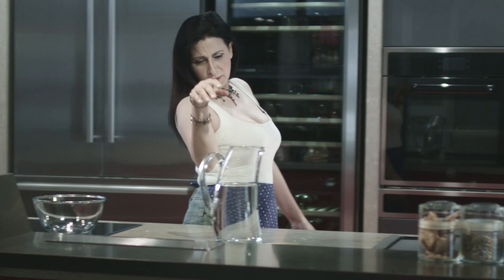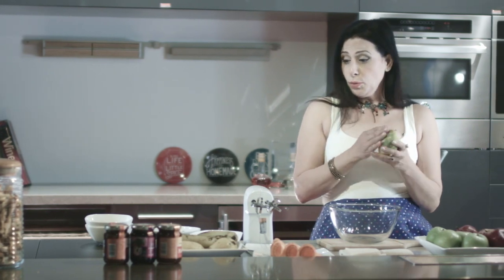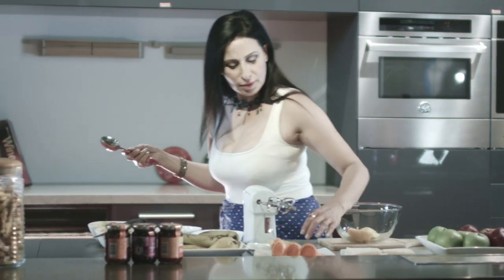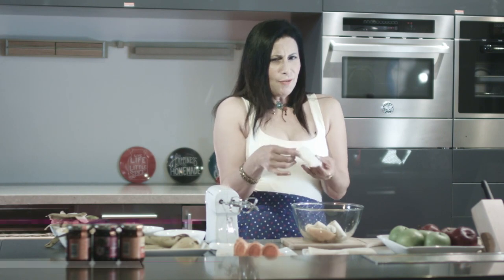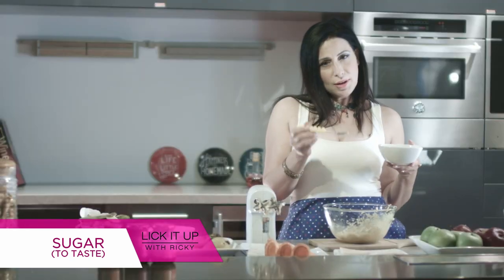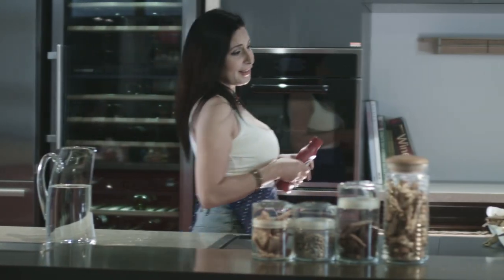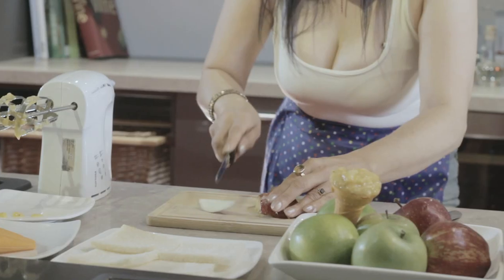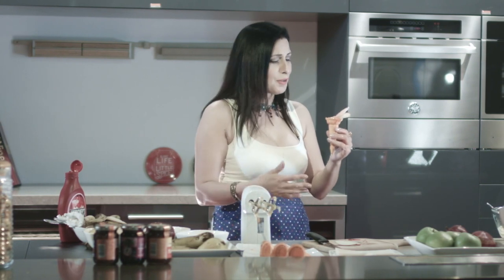Lick It Up With Ricky - How To Make Healthy Fruit Ice Cream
Enjoy watching your favourite Ricky making delicious fruit ice cream made up of Mangoes, bananas, apple and strawberry syrup. Gorgeous and attractive Ricky makes her recipe in her unique style that engages you to look at her and narrates in a style like you've never seen before. The video will surely show you how the food gets much delicious and tasty with the mere touch of a wonderful hot chef. Enjoy watching this amazing new recipe.